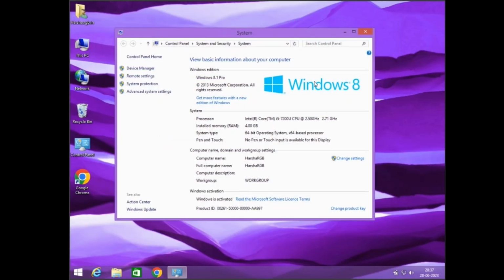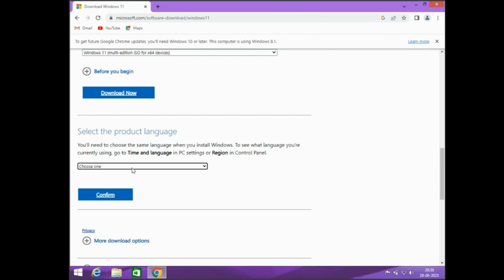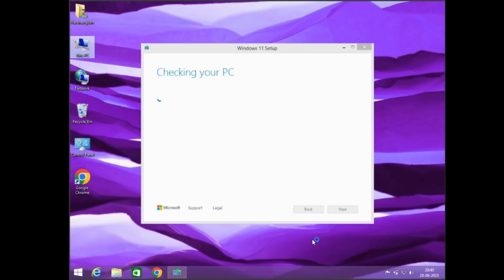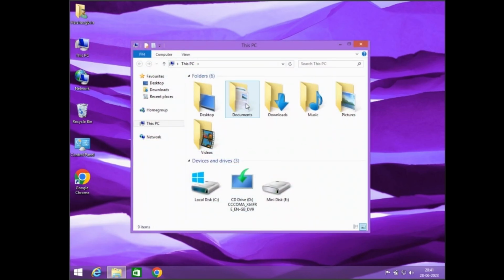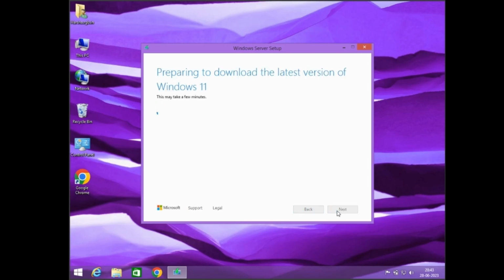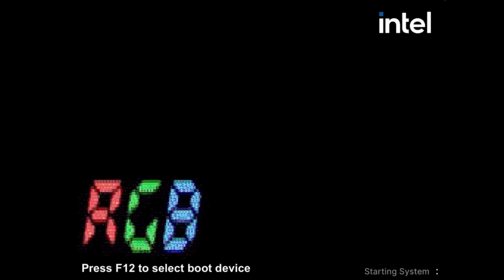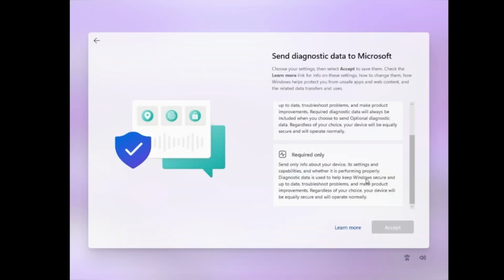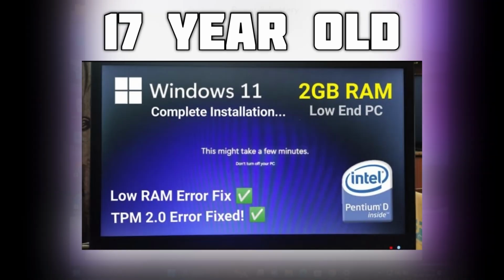Install Upgrade Windows 11 on Unsupported PC! (2023)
In this video, you will learn how to install Windows 11 on unsupported PC. Generally, as we Windows 11 requires an Intel 8th Generation and beyond CPU. You also need TPM 2.0. If you try to upgrade with an older CPU or TPM 1.2, you'll get an error message that prevents you from upgrading. Basically, you need a new PC to run Windows 11. So, don't worry this method will really help you.

Timeline:
0:00 intro
0:27 Tutorial
3:59 System boot
4:46 Windows 11 screen
5:13 important

2K 60FPS, Admin1